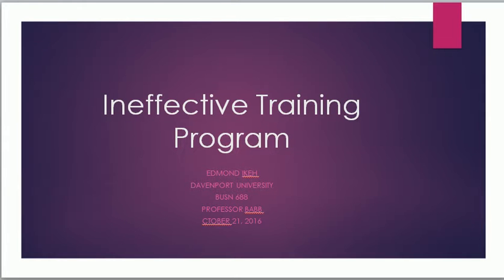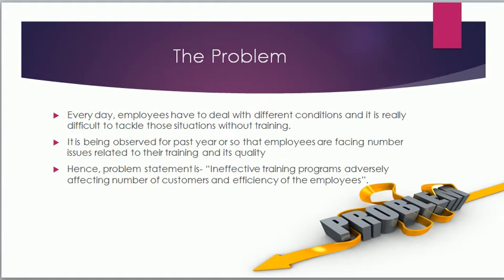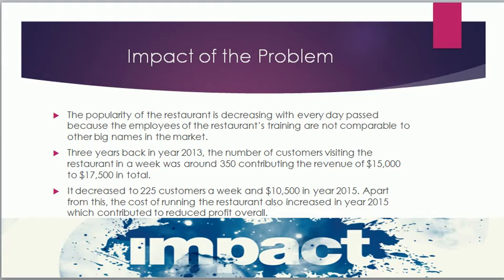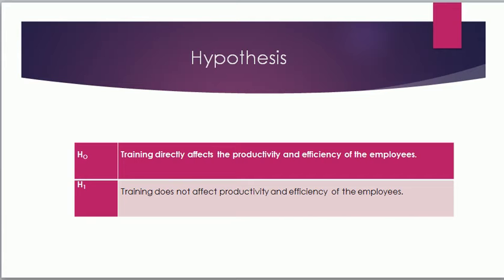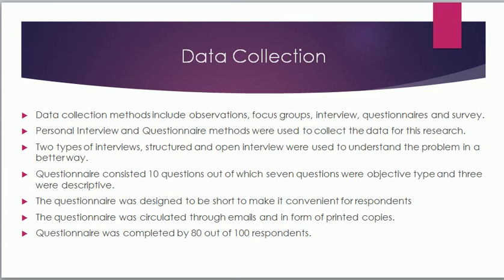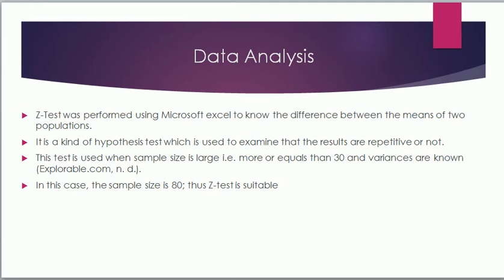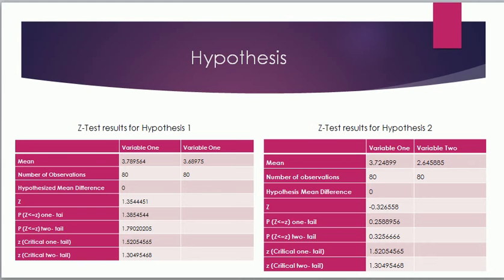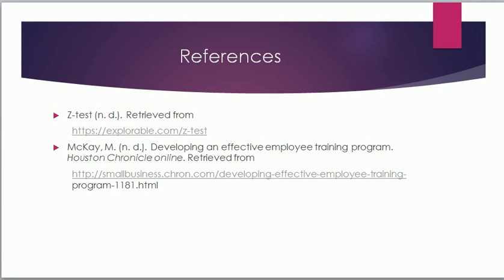Project Presentation: Ineffective Training Program